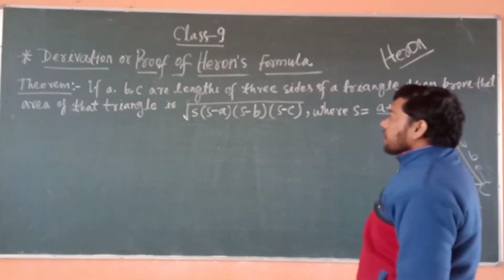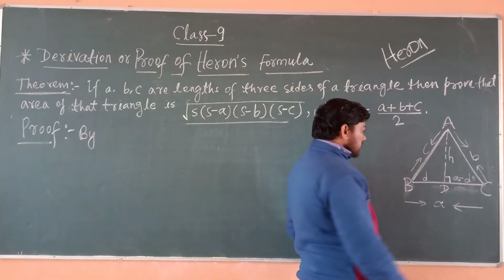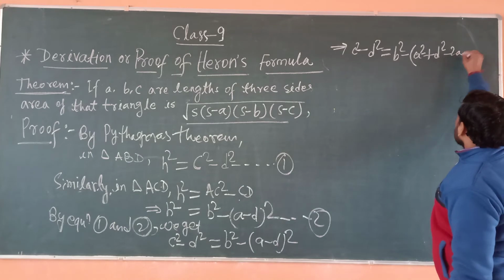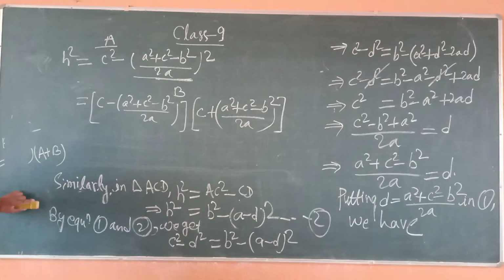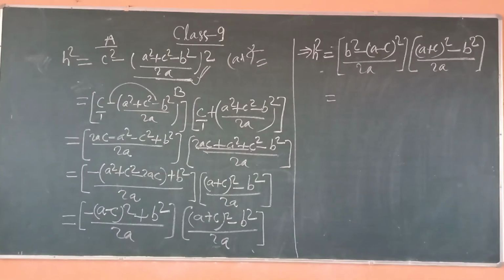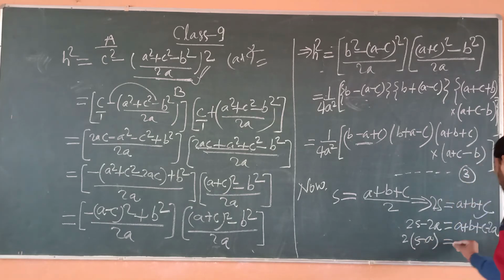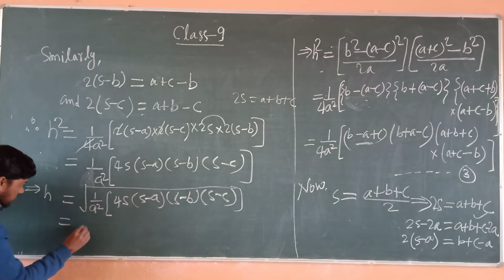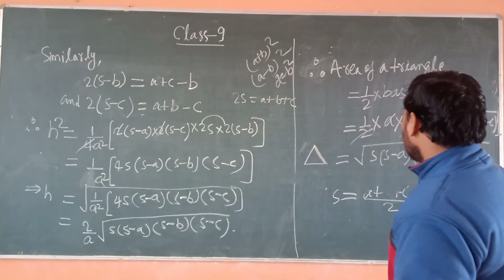Derivation of Hero's Formula